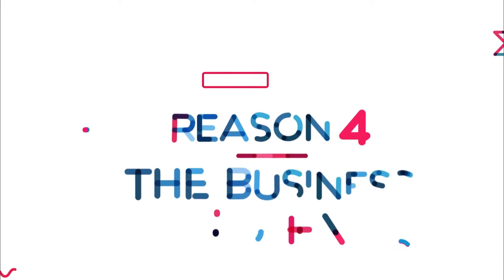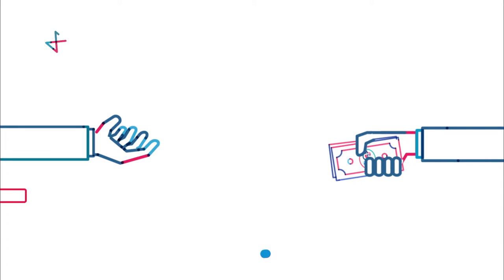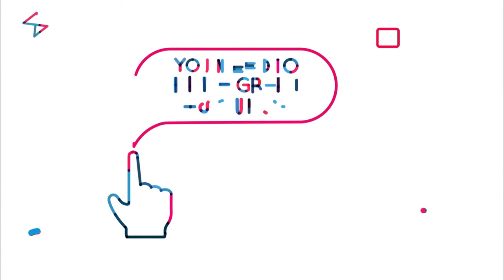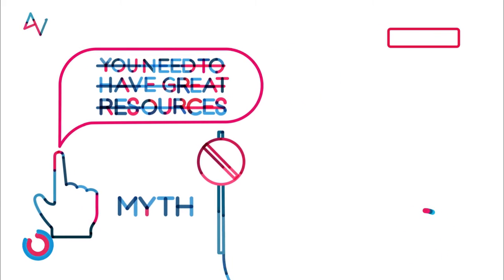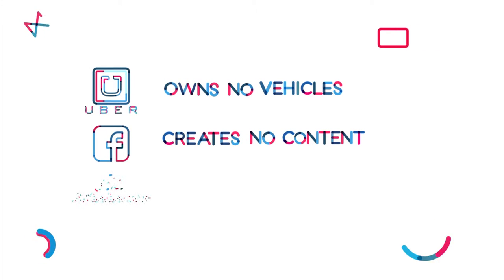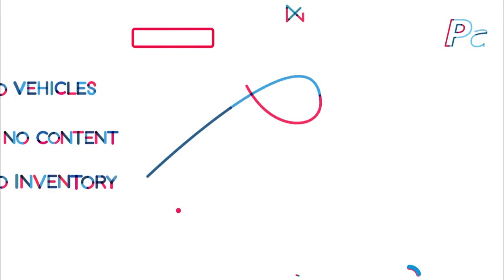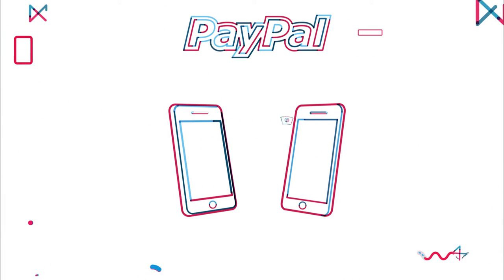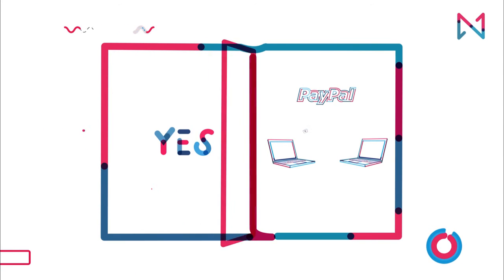5 Reasons Why Startups Fail | 4: The Business Model